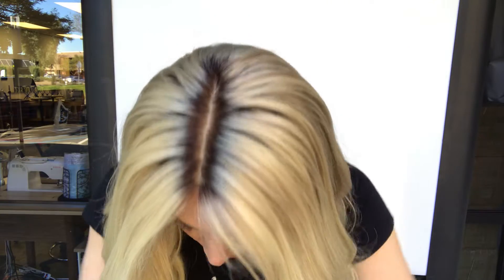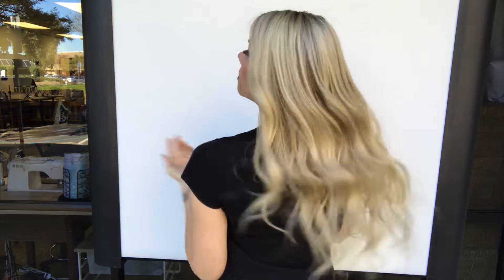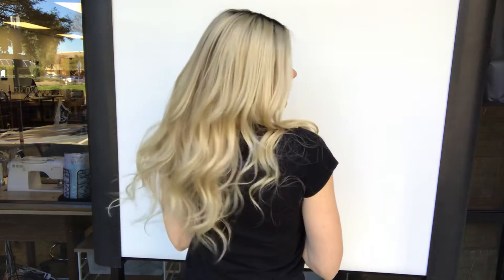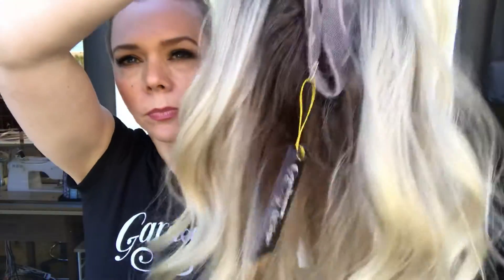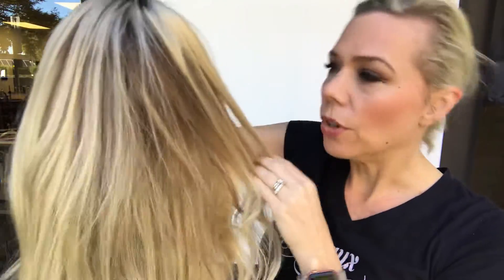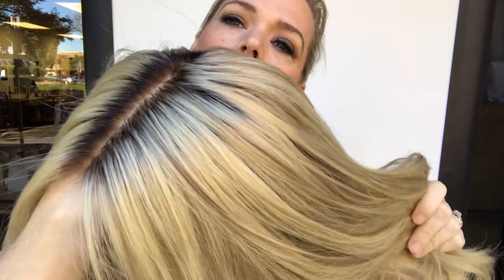#3892 Gardeaux Wig (Small Cap)